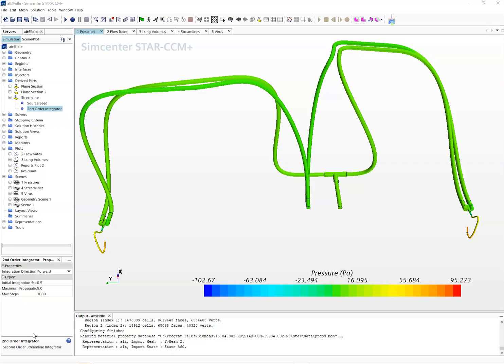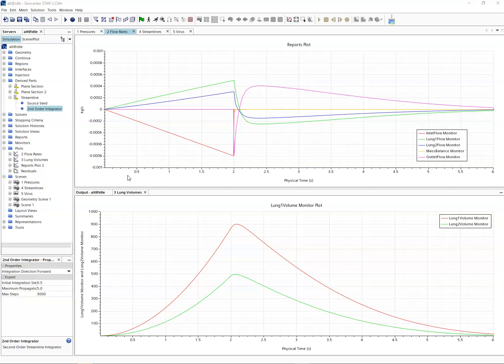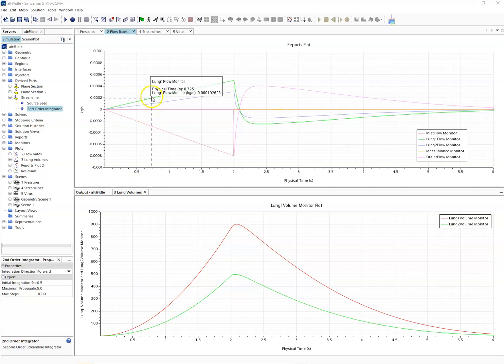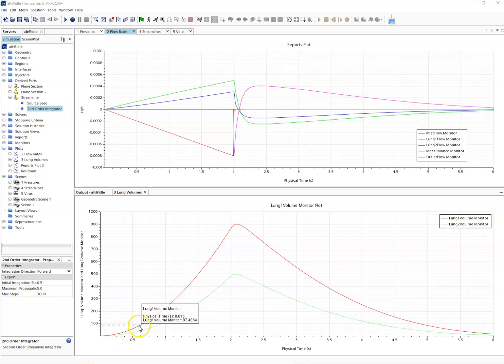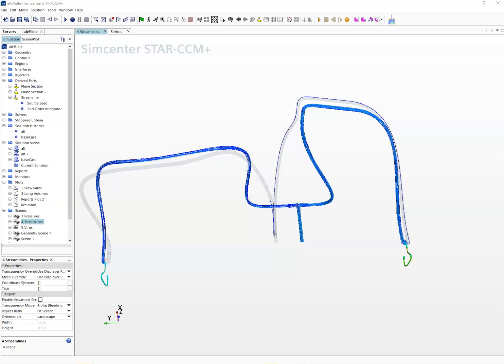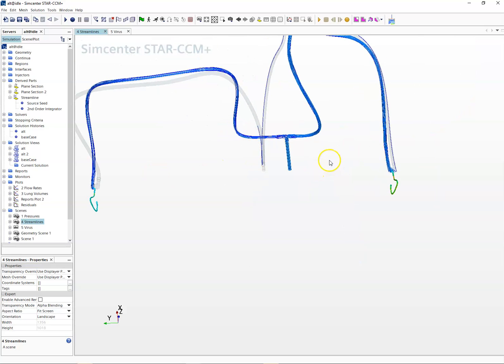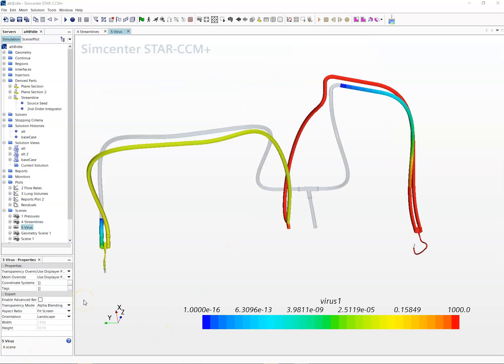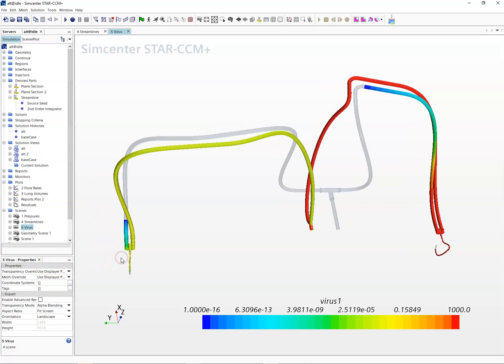Safety Assessment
Virus particle flow simulation in ventilator disposable example